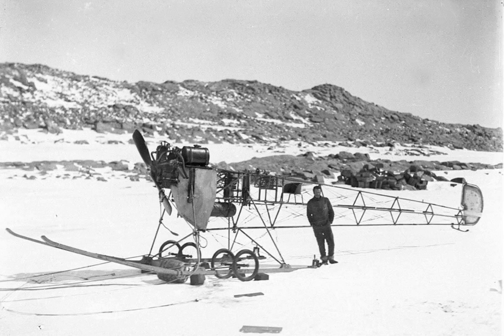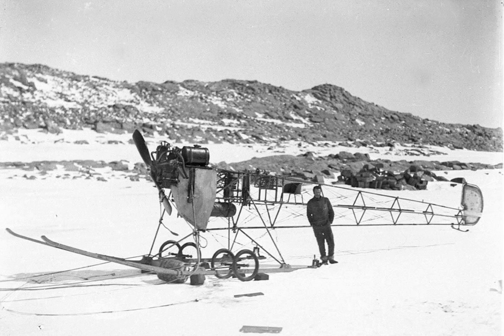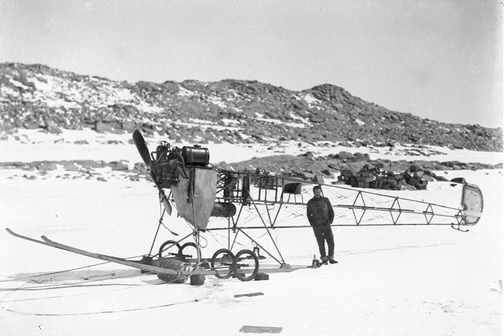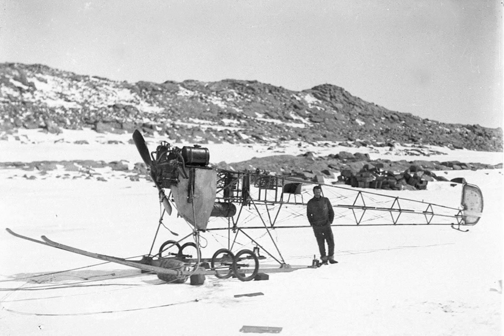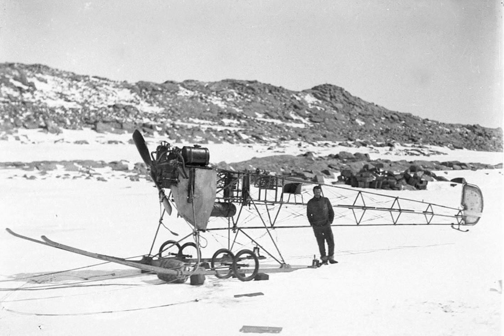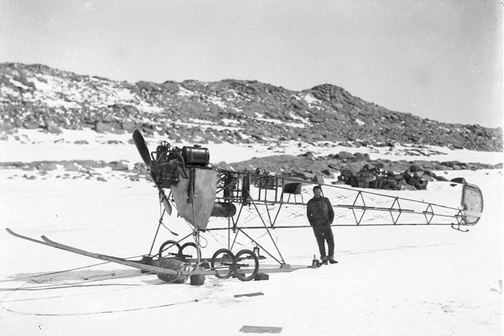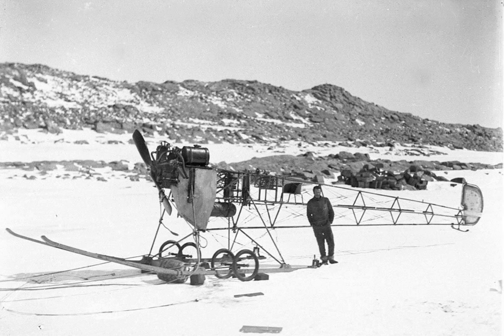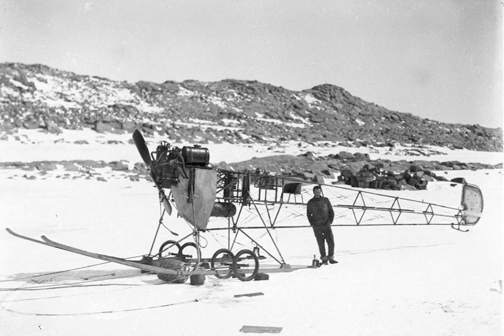Air-tractor sledge - Wikipedia Spoken Articles